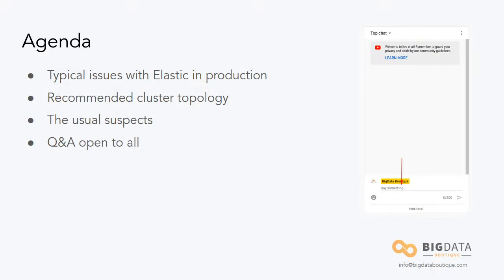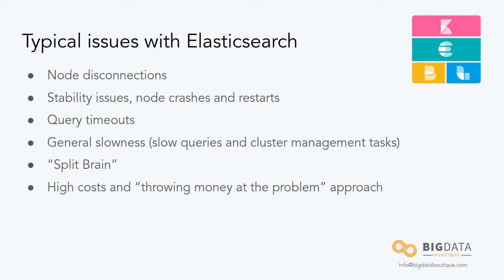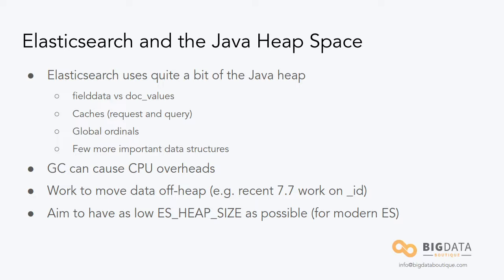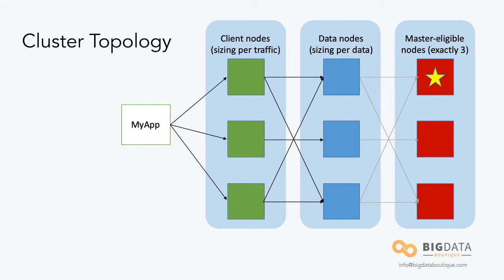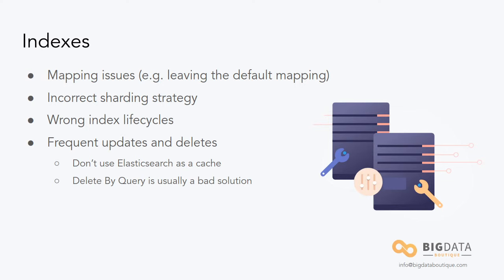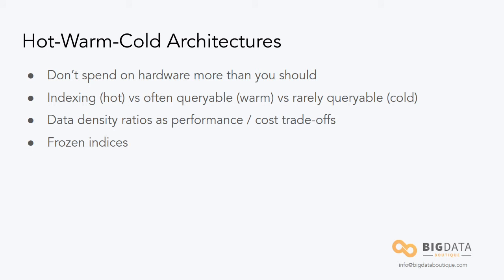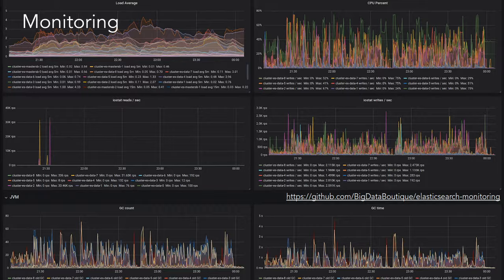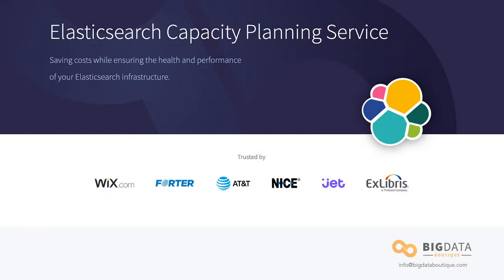Elasticsearch: Performance and Stability in Production - BigData Boutique's AMA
There are so many Elasticsearch clusters out there, and many of them suffer from performance and stability issues because of mis-configuration or incorrect capacity planning. In this session, we will look at the common errors people make when deploying Elasticsearch clusters, and offer best-practices, do's, and don'ts so it doesn't happen to you as well.

As always, we will follow up with live Q&A from the audience with our experts.

Click the time stamp to jump to the most relevant part of the video:
01:09 Introduction
03:39 Agenda
04:47 Typical issues with Elasticsearch
08:00 Elasticsearch and the Java Heap Space
11:22 Cluster Topology
15:02 Indexes
18:10 The Relational Mindset
20:10 Hot-Warm-Cold Architectures
22:00 Monitoring
26:53 Elasticsearch Capacity Planning
28:42 Q&A Session